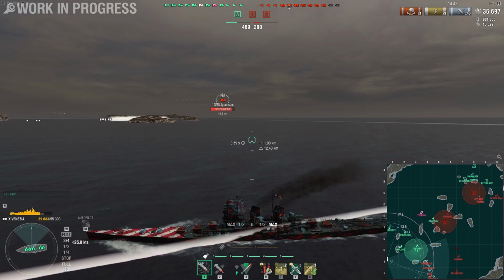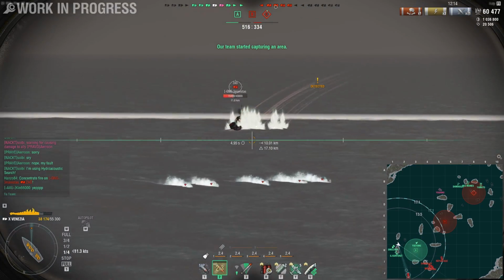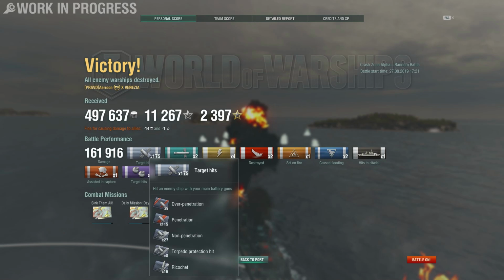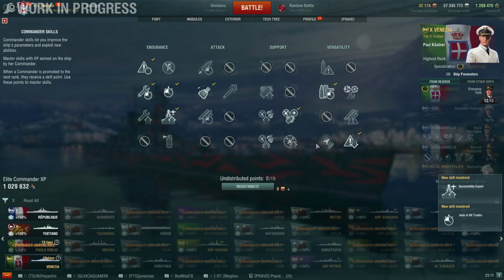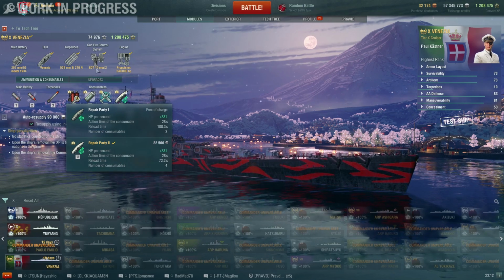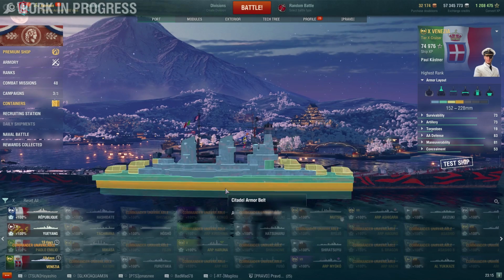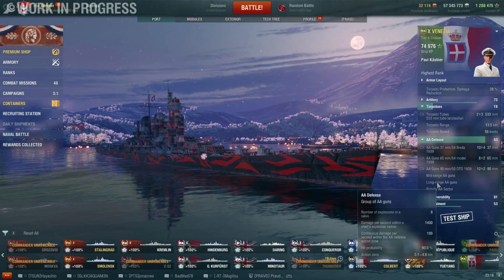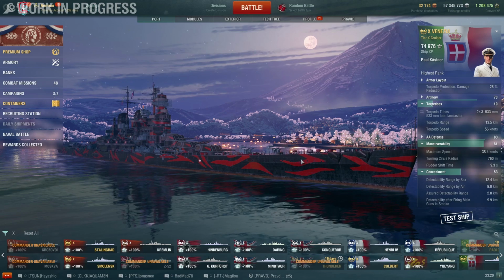World of Warships: Venezia - T10 Italian Cruiser First Look [WIP]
First look at the upcoming T10 Italian cruiser. I find her fun and fairly strong.
She's still a WIP and subject to change though! This is a ship provided to me for testing by WG.
Port at 12:15

World of Warships footage of the T10 Italian cruiser Venezia.